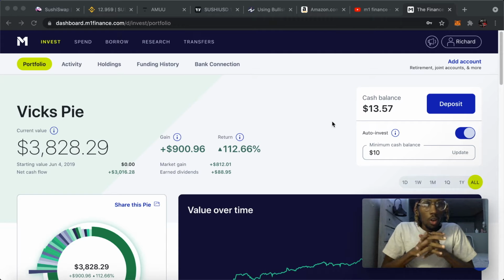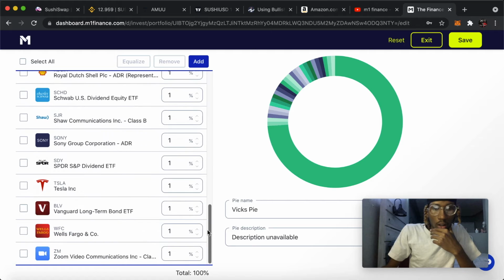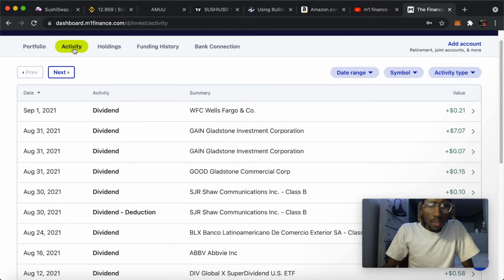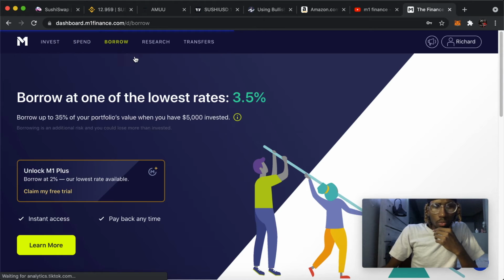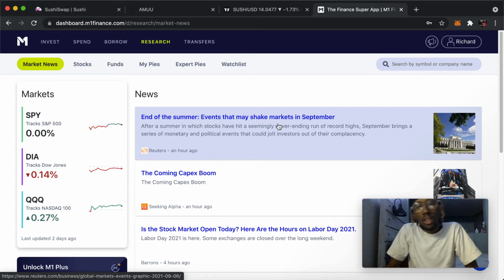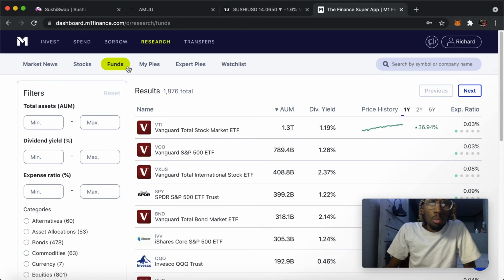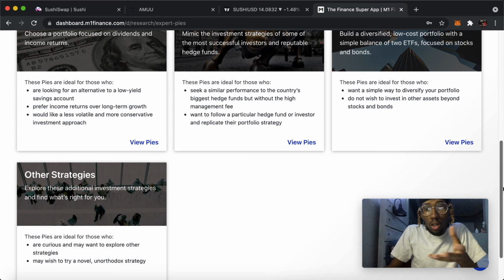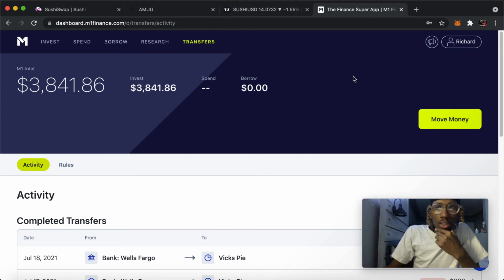M1 Finance Tutorial For Beginners! | How To Make Money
Basic Step By Step tutorial on how to use M1 Finance plus an extra couple of tips that will help you invest better.

Stream Tay Mon3y's Music

Amazon Music